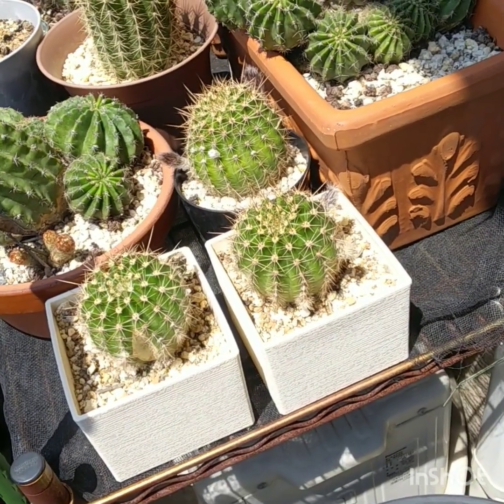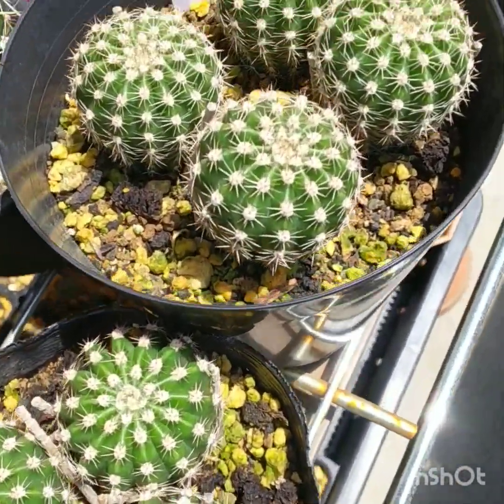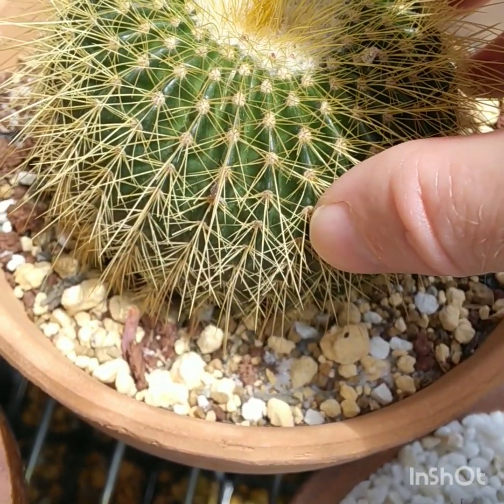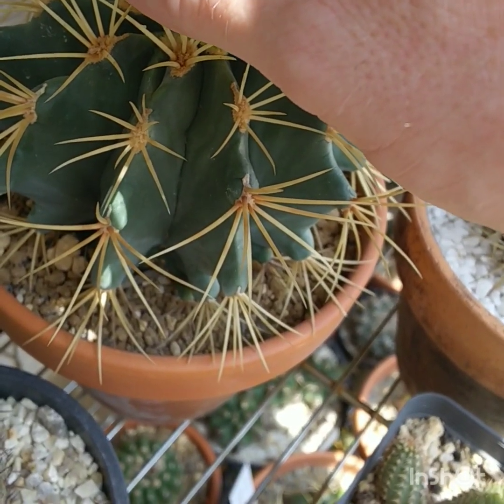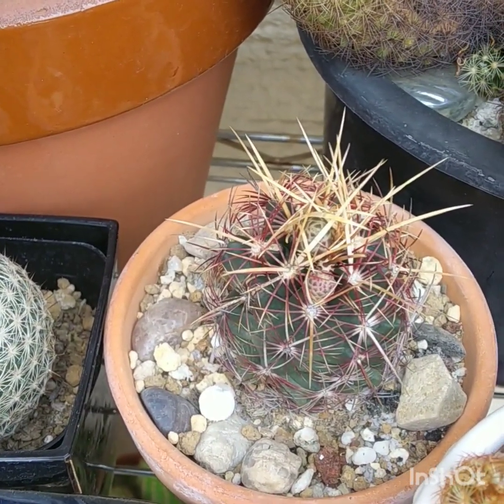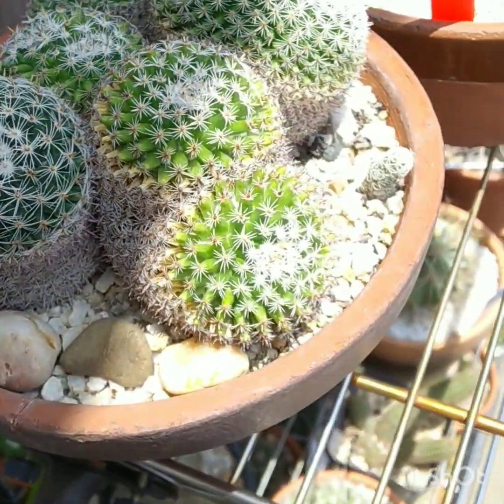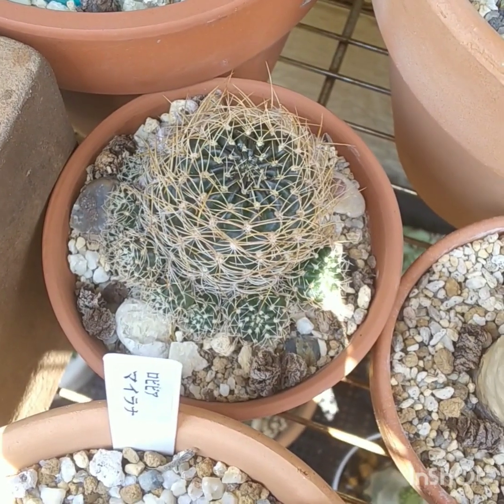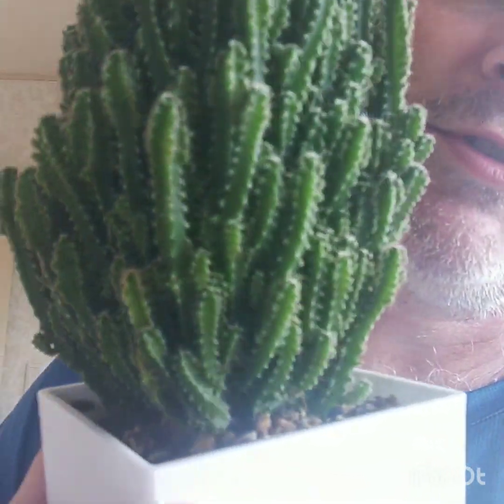Cactus in Summer Tour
Today I'm doing an update on my cacti in Summer😎☀️🌵It's really hot and the camera gives up many times because of the heat, but I manage to finish a video.